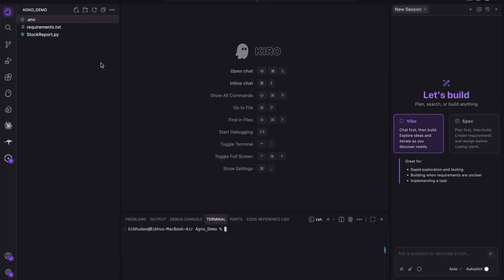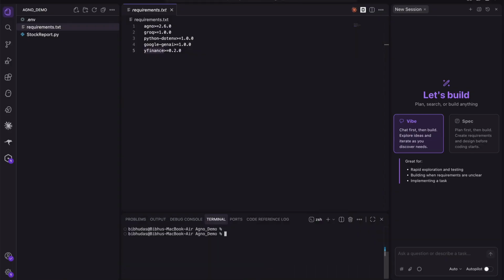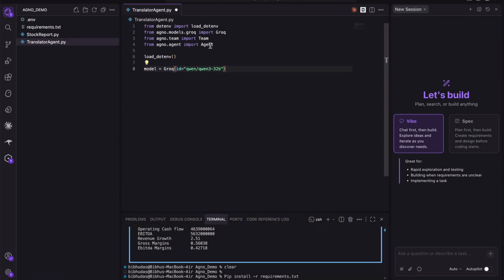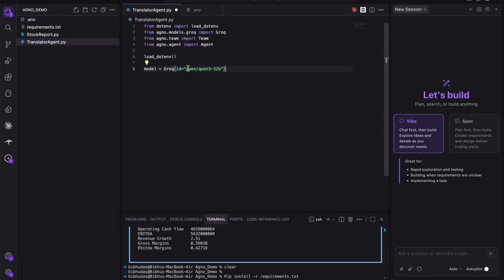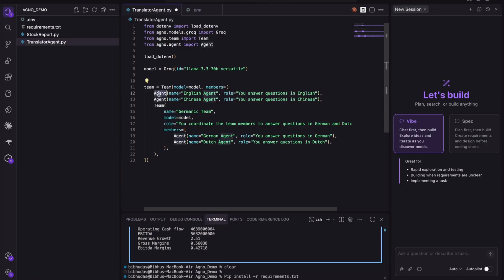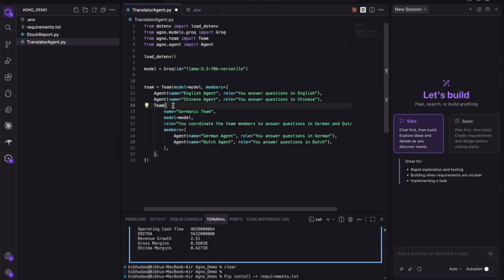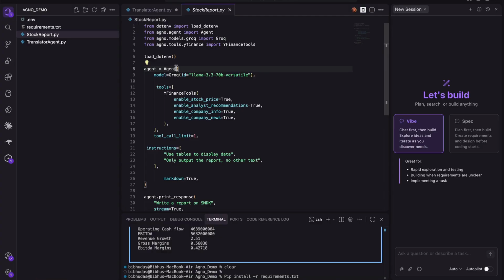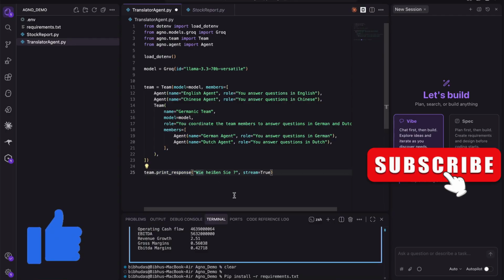Build Your Translator Agent Using Agno AI | AgenticAI | LLM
Build your own AI-powered Translator Agent using the Agno AI Agentic Framework! In this step-by-step tutorial, you'll learn how to create a multilingual AI agent that translates text accurately using LLMs. Perfect for beginners and AI developers exploring agentic AI, automation, and real-world language translation applications.